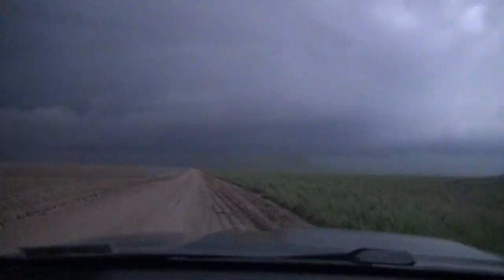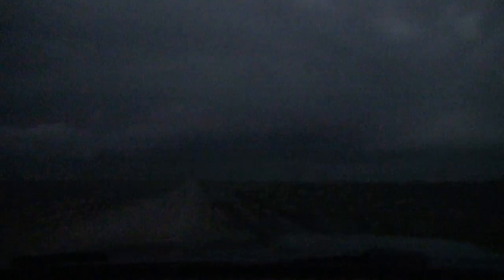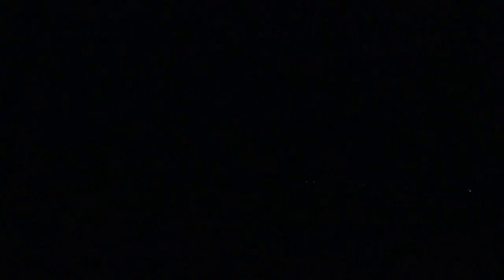Belpre, KS Tornado after Dark May 6, 2019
Short clip from my horrible video of the Belpre, KS tornado that occurred around 9:42pm on May 6, 2019. I was trying to get it on air so shooting video wasn't the priority at the time, so I apologize for the quality. I have steady dash cam footage but I'm not uploading it tonight.